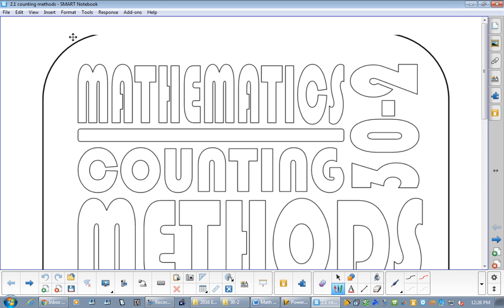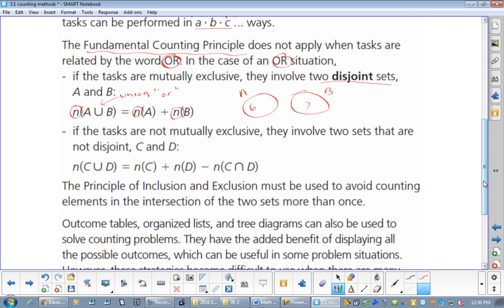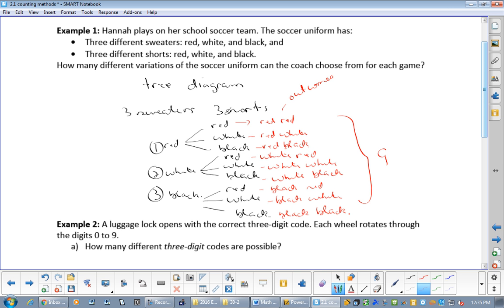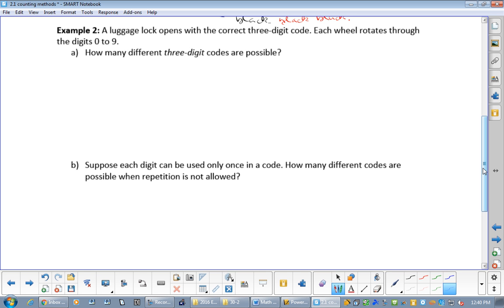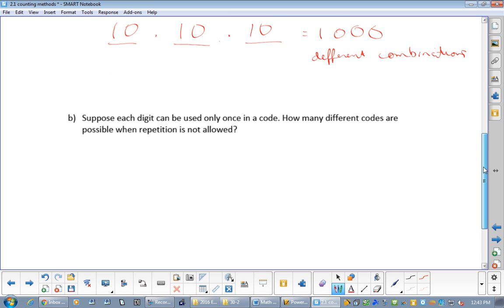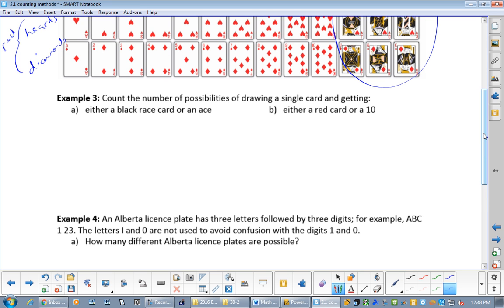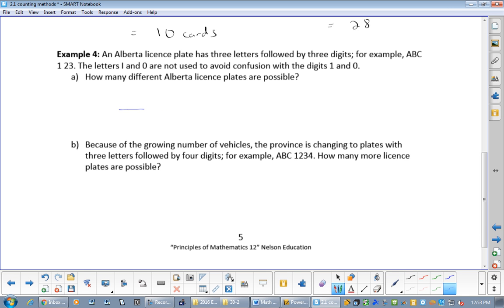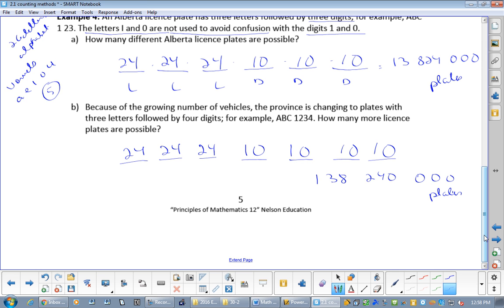U5L1 Counting Methods - Fundamental Counting Principle - Disjoint Sets - Mutually Exclusive Sets